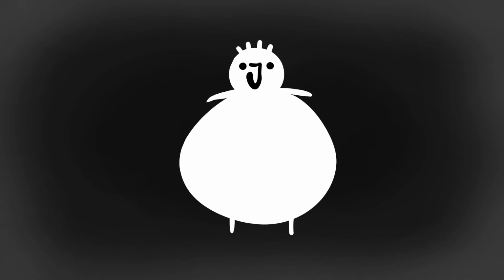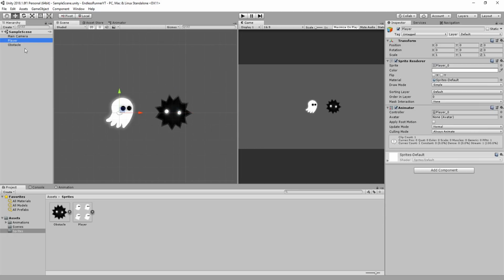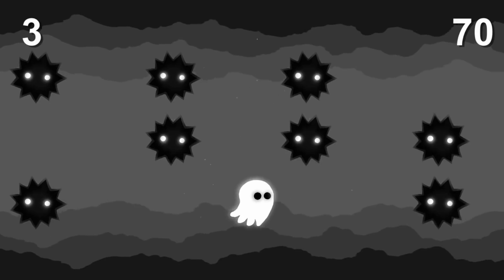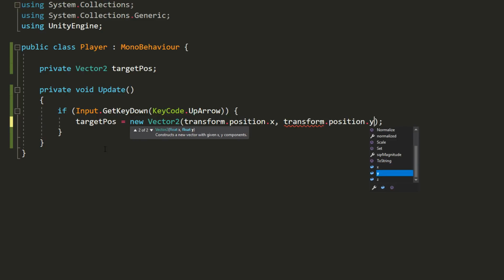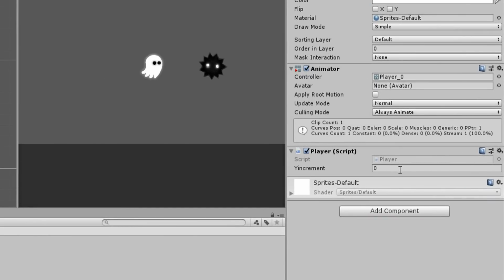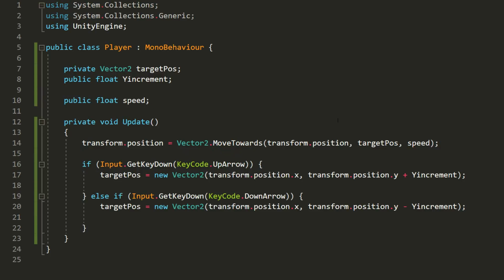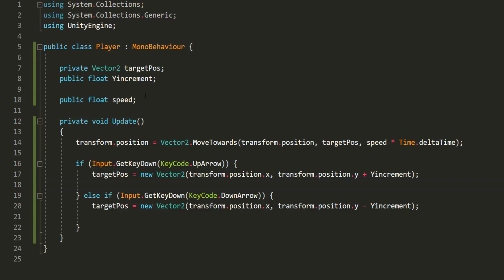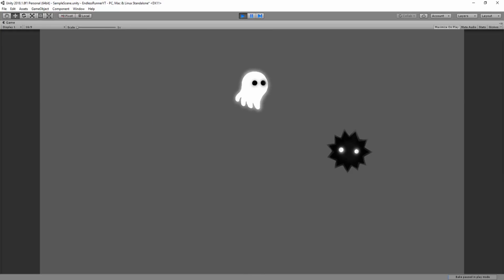HOW TO MAKE A SIMPLE GAME IN UNITY - ENDLESS RUNNER - #1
In this Unity / C# tutorial series we will make from scratch a simple yet fun endless runner game (which you can play

In the first episode we'll take a look at what we'll be making and put into place our player controller !